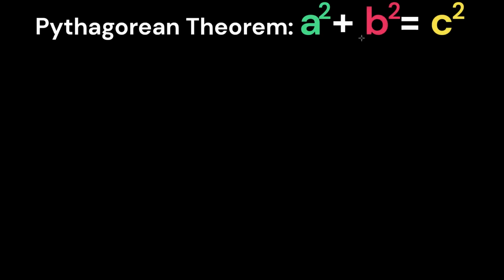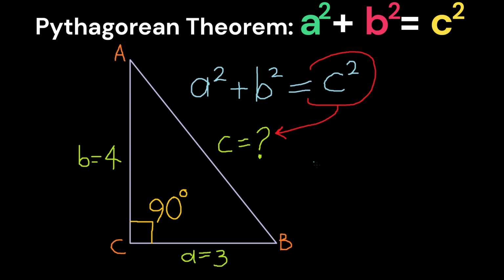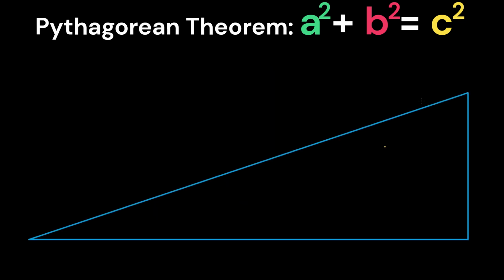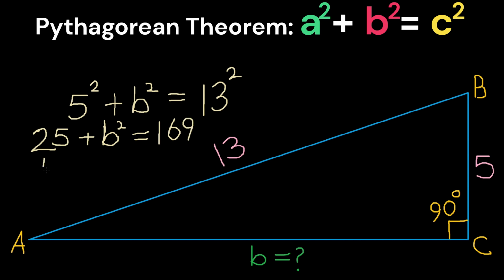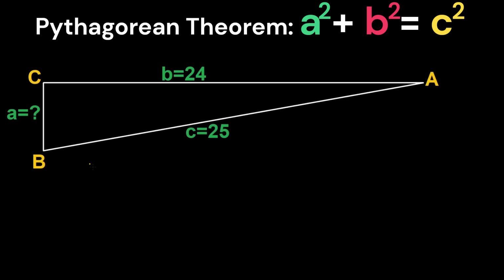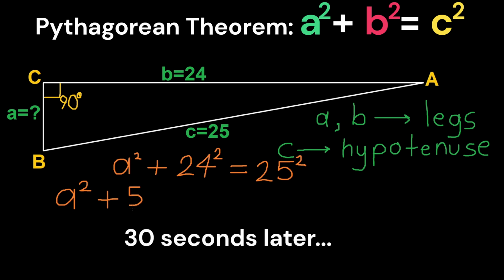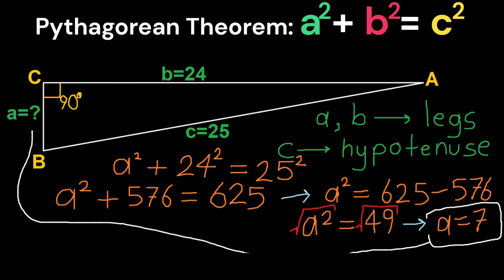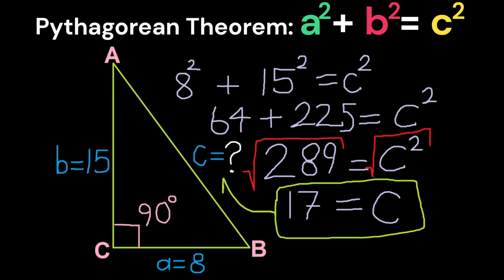Pythagorean Theorem PART 1: Formula and Example Questions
Pythagorean Theorem is one of the fundamental formulas in geometry, which you can use to find the missing side of a right triangle. Its discovery is attributed to the famous ancient mathematician Pythagoras. The definition of the Pythagorean Theorem goes like this: The square of the two legs of a right triangle is equal to the square of the hypotenuse. This equation is basically one of the most important and useful topics in 8th year maths and beyond. I will also make some follow-up videos to help with finding the sides, height and area of isosceles and equilateral triangles using the Pythagorean Theorem, Pythagorean triples, which is paramount if you want to solve geometry problems fast and without avoiding mistakes, and next I will also do a video on word problems using the Pythagorean Theorem and some super challenging geometry questions that need you to know about the Pythagoras theorem. I hope you enjoy the video and find it worth your while. Have a good day!